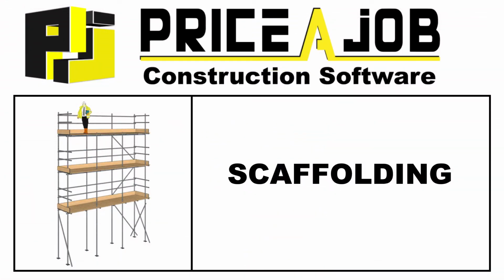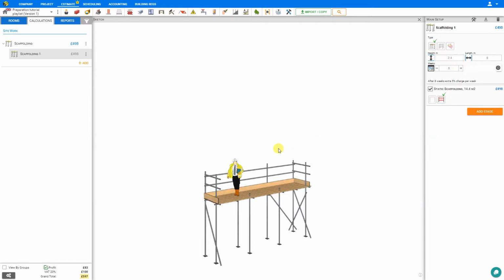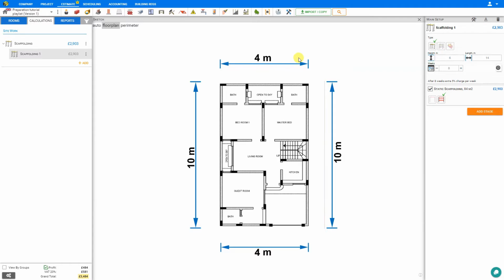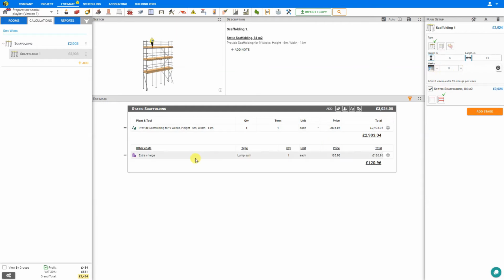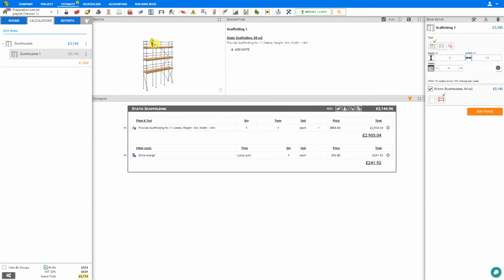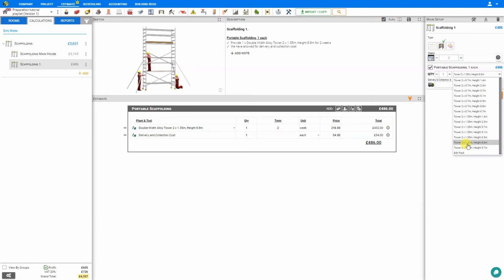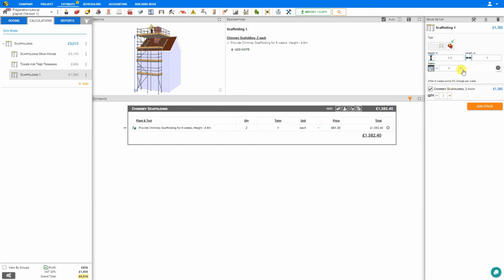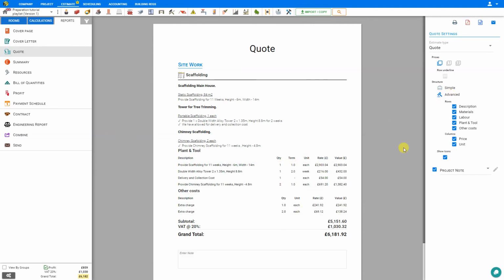Estimating Scaffolding - Price A Job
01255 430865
Calculate building cost estimates for Static Scaffolding, Portable Towers, Chimney Scaffolding, etc.

Scaffolding Table of Contents

0:20 Preparation, Scaffolding
0:40 Static Scaffolding
1:20 Calculate Scaffolding Perimeter
2:00 Extra Charge after 8 weeks
2:50 remove lifts, top only
3:30 Portable Towers
3:55 Chimney Scaffolding
4:50 Reports, Quote, Table of Quantities